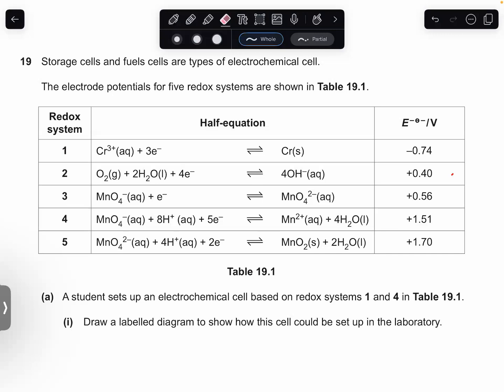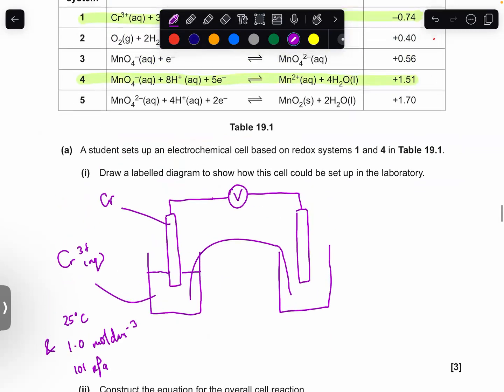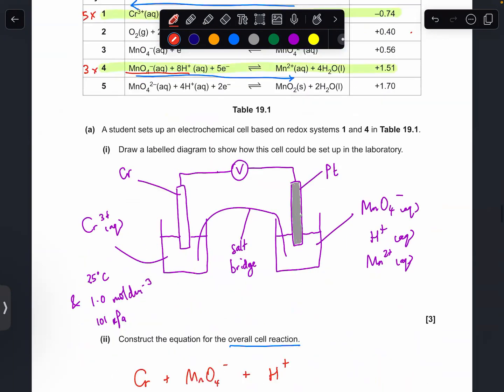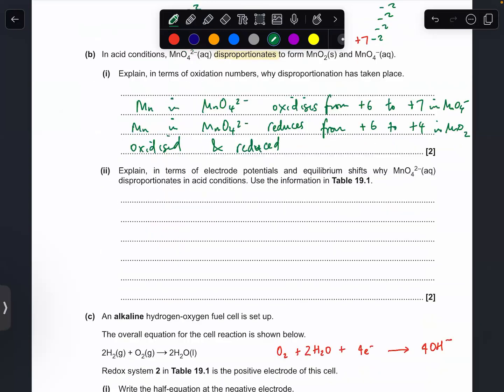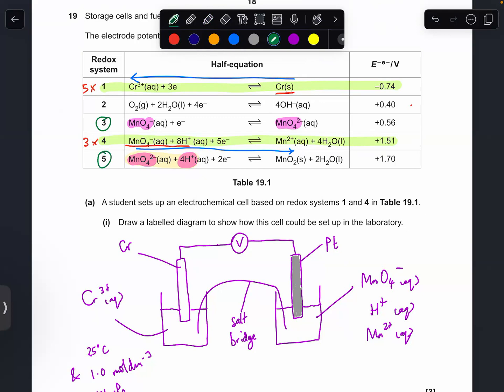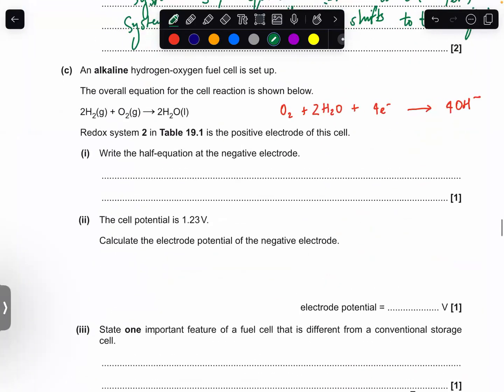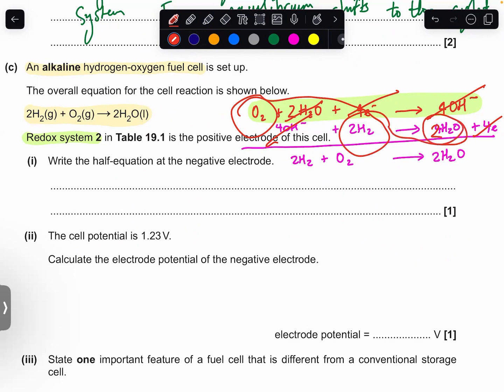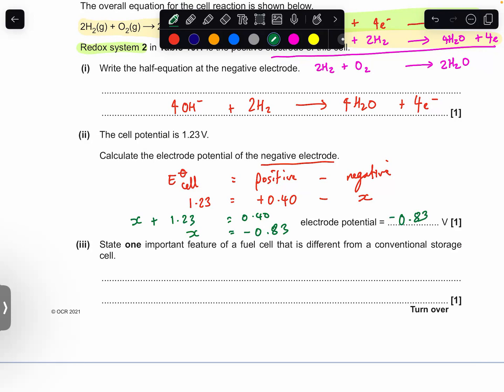CD-021 (electrode potentials & fuel cells)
OCR-A

electrode potentials
fuel cells
redox systems
calculating the voltage of a electrochemical cell